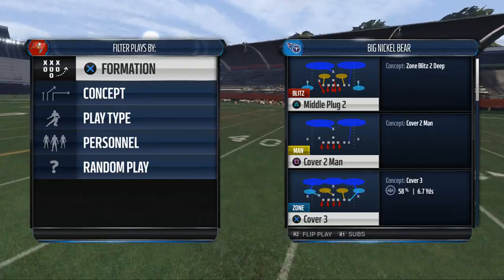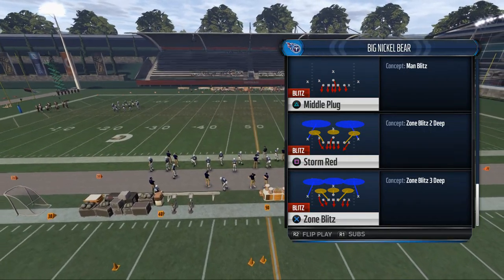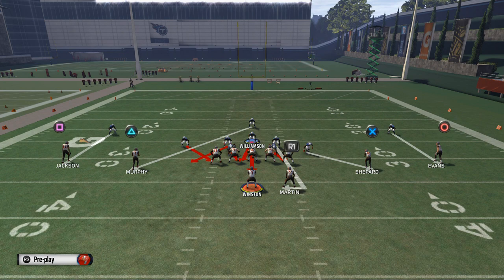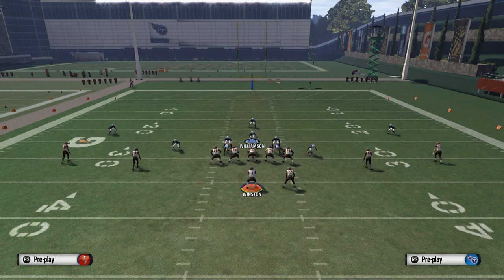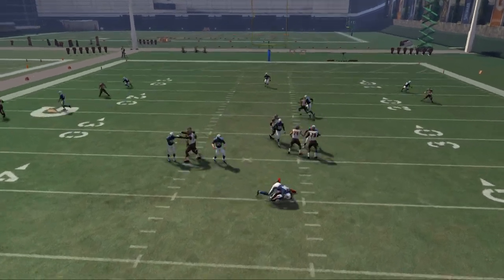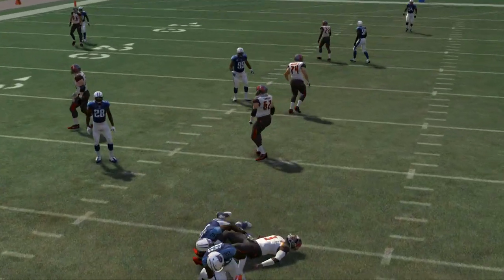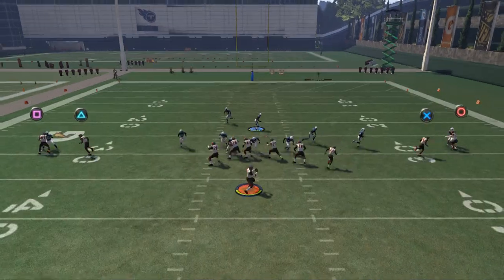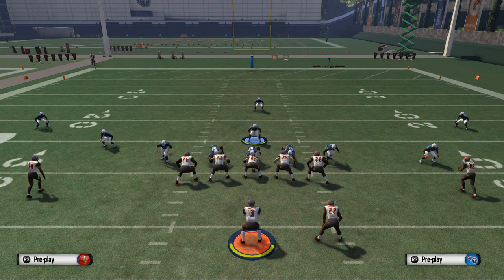Madden 16 Tips| The Secret to the Bear Defense in Madden 16| How to Blitz in Madden 16